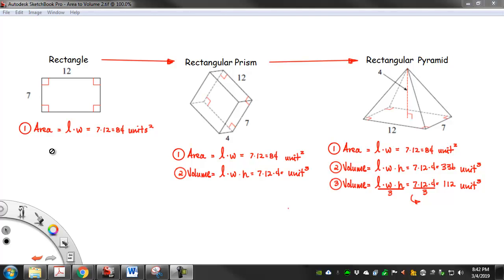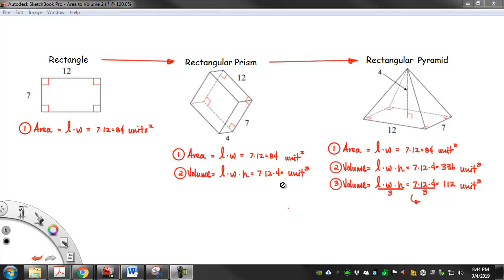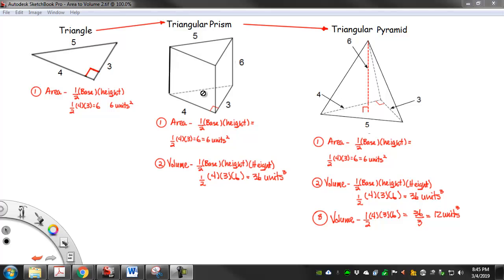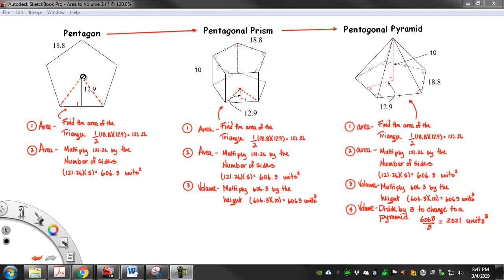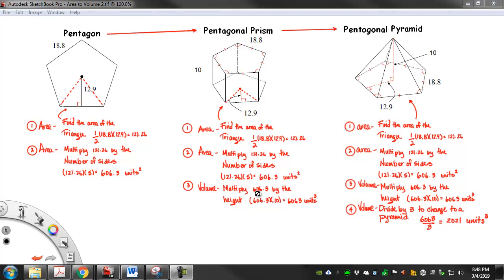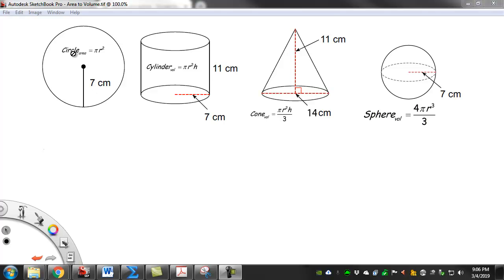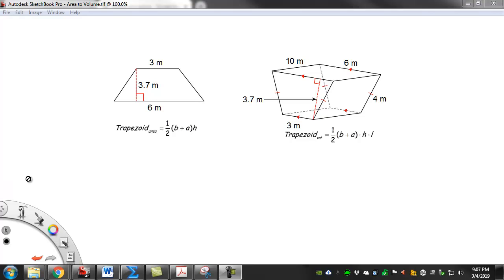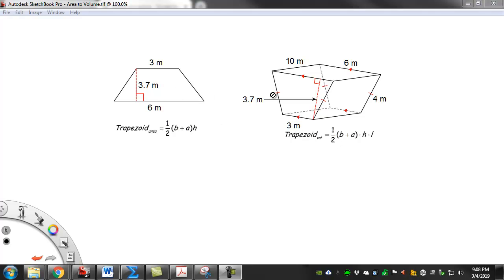Notes Making Connections of Area to Volume